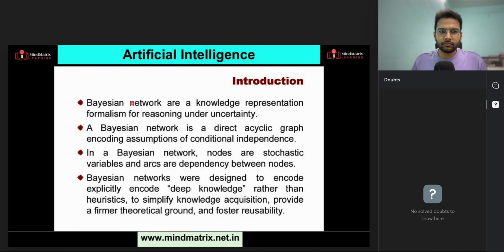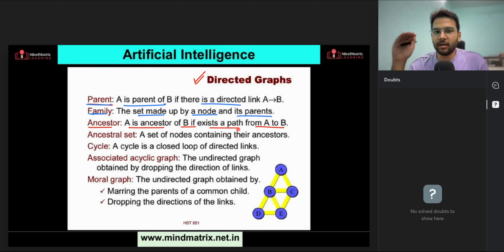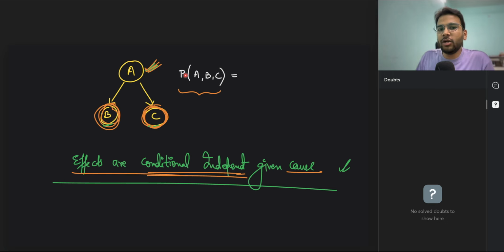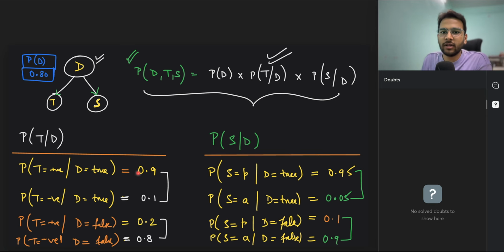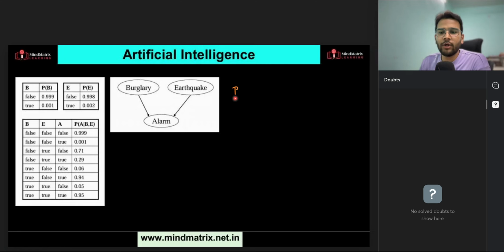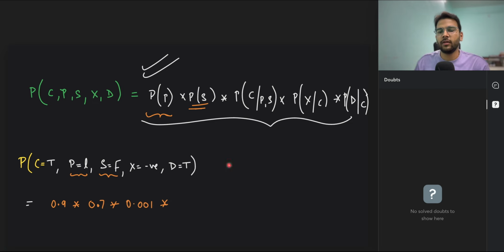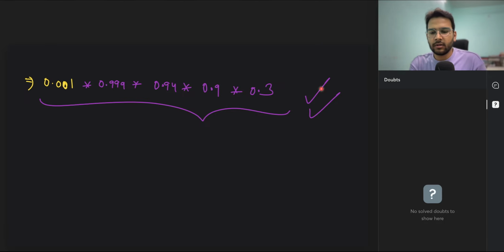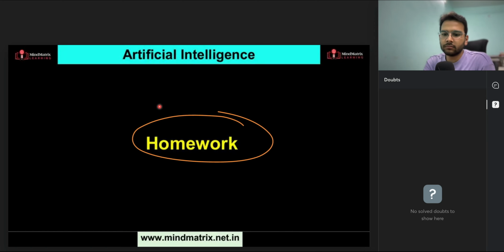Bayesian Networks | Lec-3 | AI - Reasoning Under Uncertainty | Anshul Sir | MindMatrix Learning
In this lecture, We will cover the Bayesian Networks topic of the Reasoning Under Uncertainty module.

Welcome to the complete module on AI - Reasoning Under Uncertainty, specifically curated for GATE DA aspirants! In this comprehensive playlist, Anshul Sir breaks down these crucial topics of the AI Course for the GATE DA Exam.

Reasoning under uncertainty is a core, high-weightage pillar of the GATE Data Science & AI syllabus. This series simplifies complex concepts like probabilistic reasoning, Bayesian Networks, conditional probability, and intelligent decision-making in uncertain environments. Whether you are building your conceptual foundation or looking to sharpen your numerical problem-solving speed, this complete module by MindMatrix Learning has you covered!

 🚀 Accelerate Your GATE DA Preparation:
Looking for a highly structured prep strategy? Explore our full-length courses, mock tests, and expert guidance tailored strictly for GATE DA.

💡 Playlist Highlights:
• Complete coverage of Reasoning Under Uncertainty for GATE DA.
• Expert, step-by-step problem-solving techniques taught by Anshul Sir.
• Clear explanations of high-weightage Artificial Intelligence topics.
• Proven strategies to tackle tricky exam-level questions.